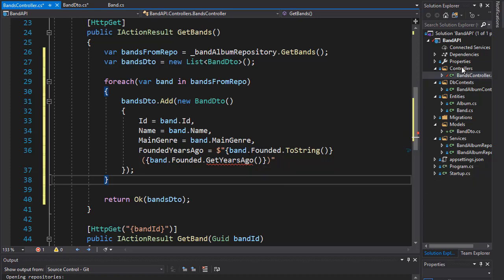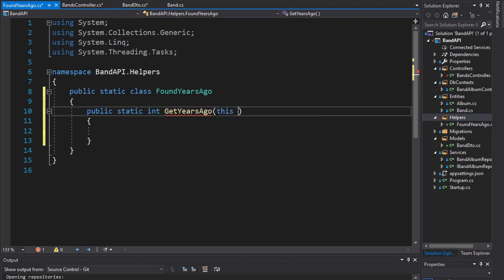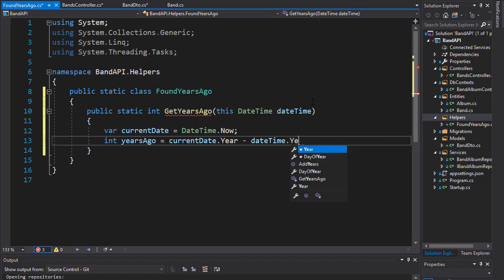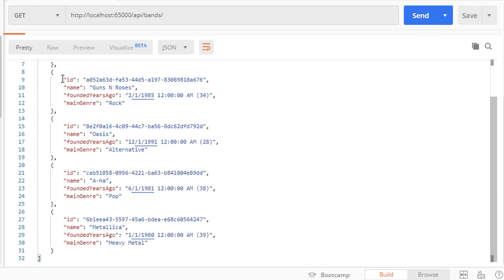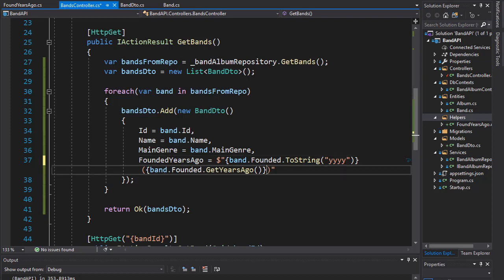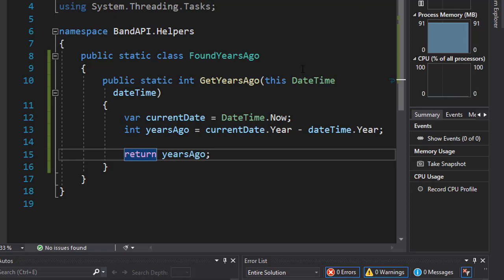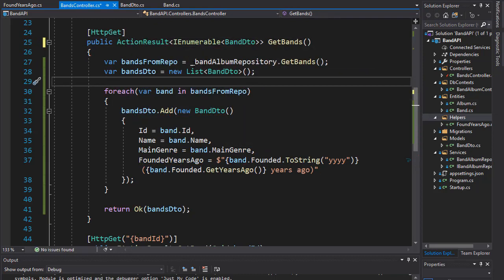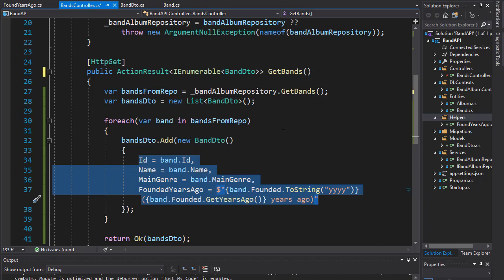RESTful API with ASP.NET Core 3.0 - 27/50 - Creating Helper Method